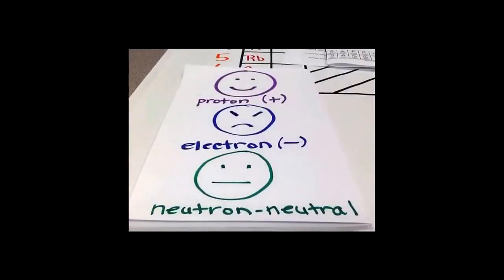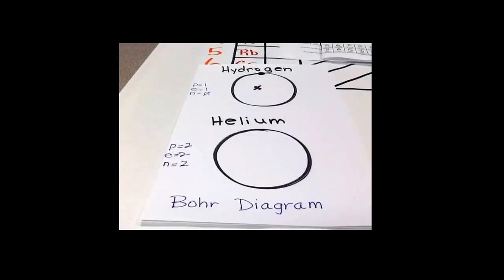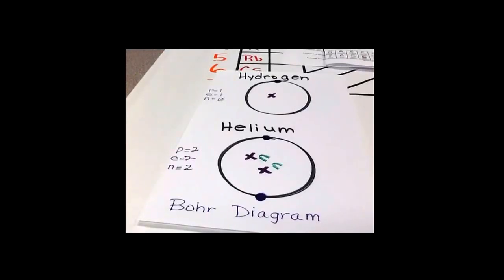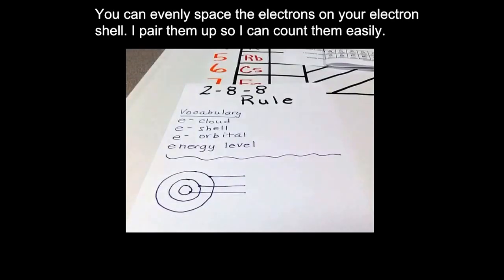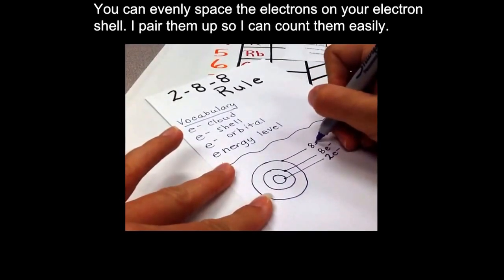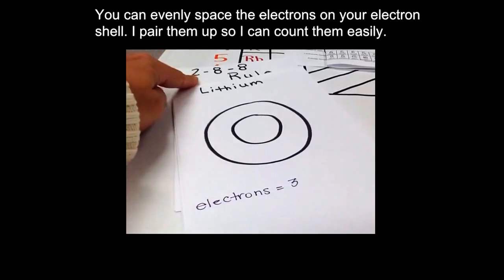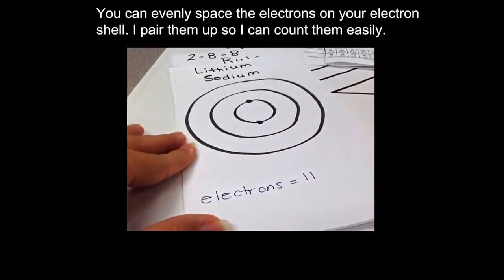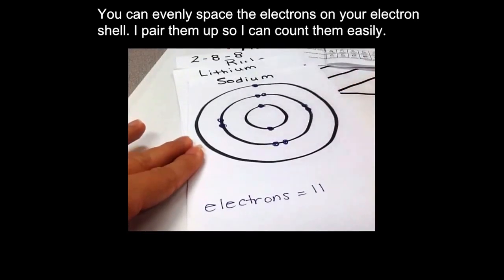Electron Cloud Video